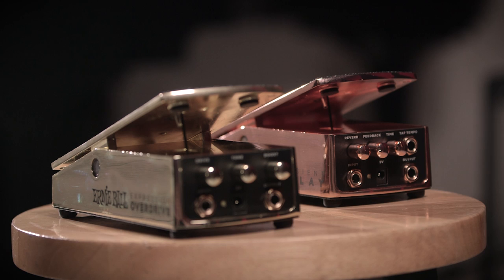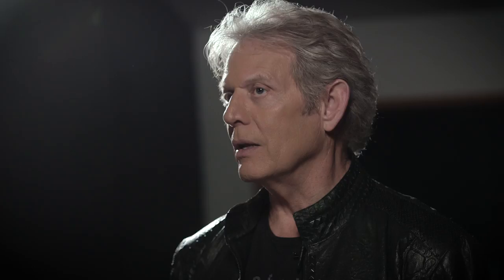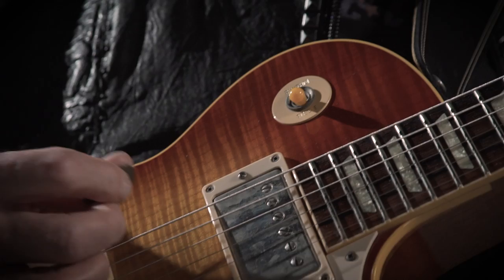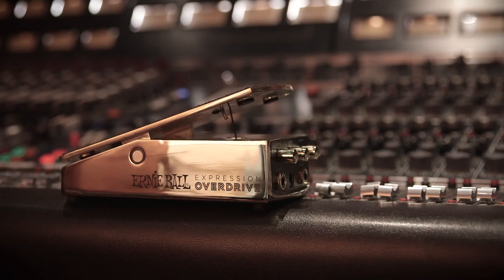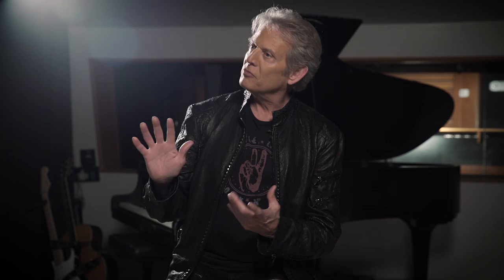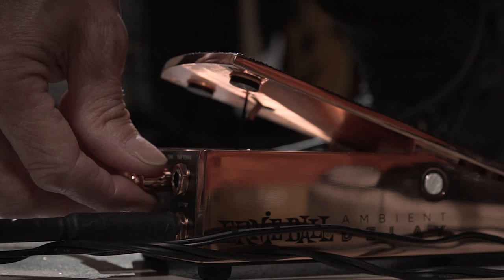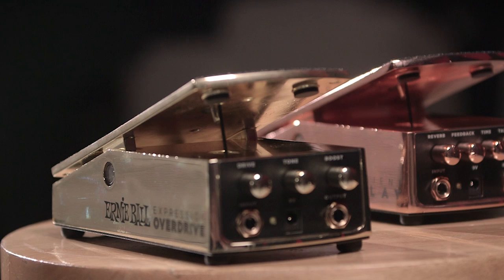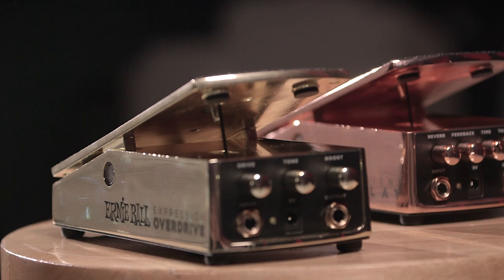Ernie Ball Ambient Delay and Expression Overdrive Expression Pedals (Don Felder Demo)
"The range of sounds for these pedals is amazing. Together, the combination really gives you the ability to increase the delay, fade in the delay pedal and the in-and-out on a section just seamlessly. It's really nice."

Legendary guitarist Don Felder sits down to demo and discuss the new Ernie Ball Expression Series Ambient Delay and Expression Overdrive pedals.